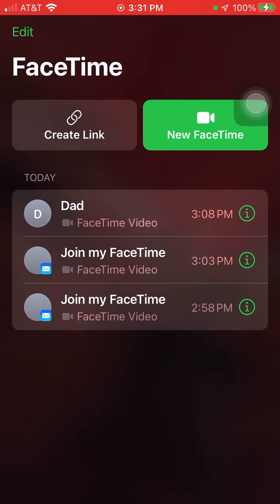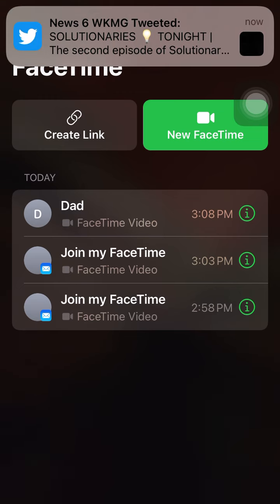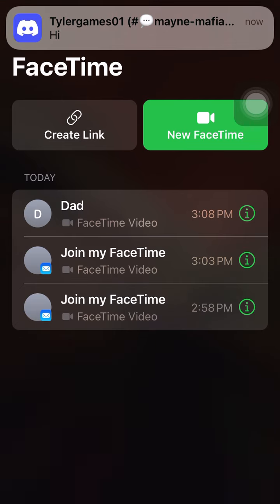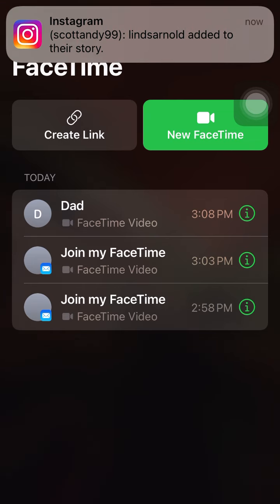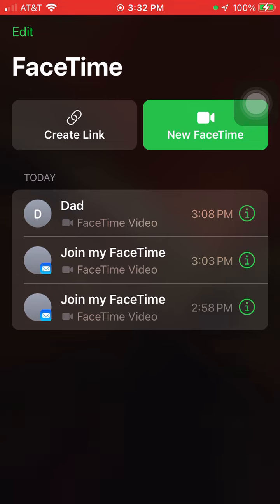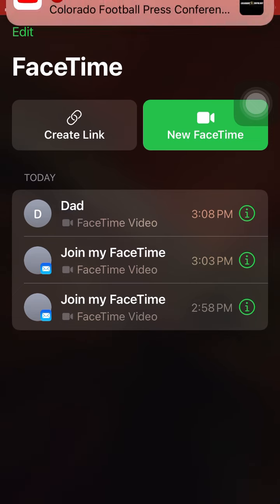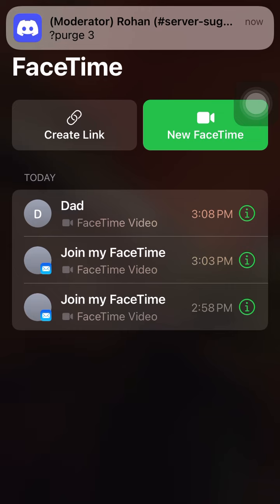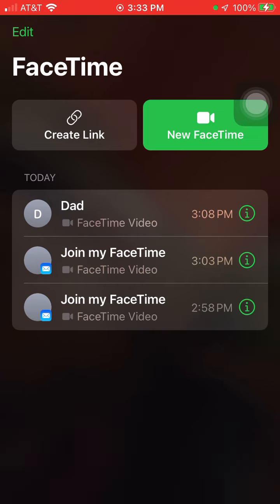New FaceTime app